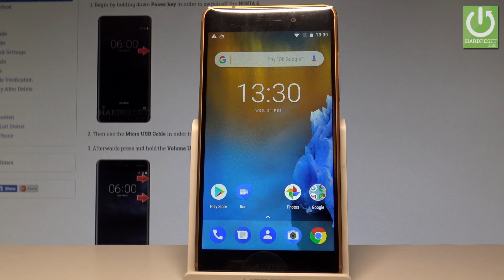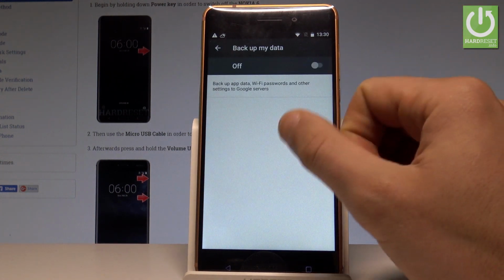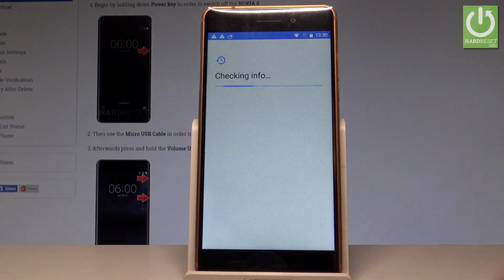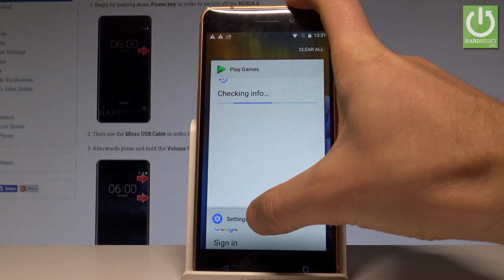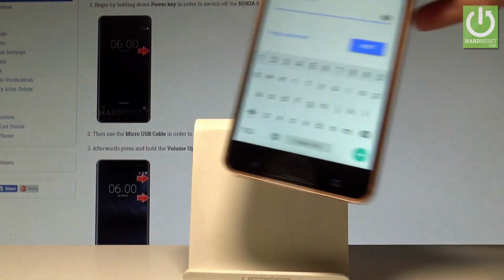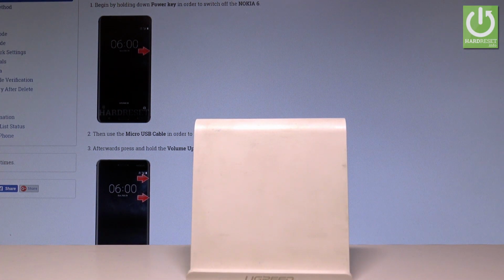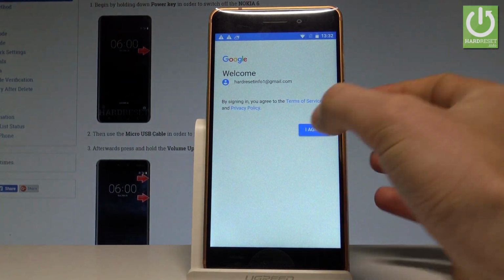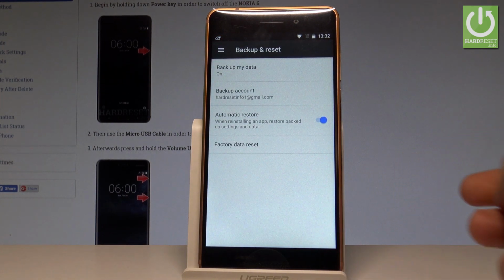Back Up Data in NOKIA 6 - Enable Google Backup / Add Account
How to back up data on NOKIA 6? How to use Google backup on NOKIA 6? How to enable Google Backup on NOKIA 6? How to turn Google Backup in NOKIA 6? How to add backup account in NOKIA 6?

If you would like to create the backup from your data you should use the Google backup feature. It will automatically save your data on your Google Account.